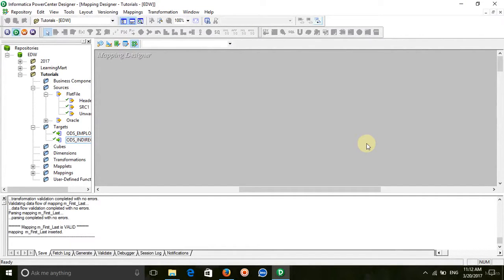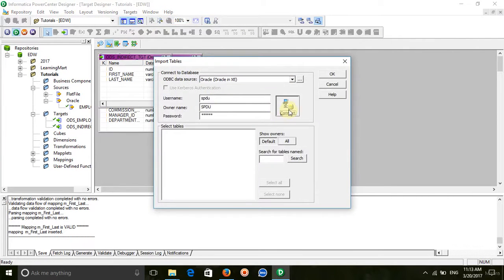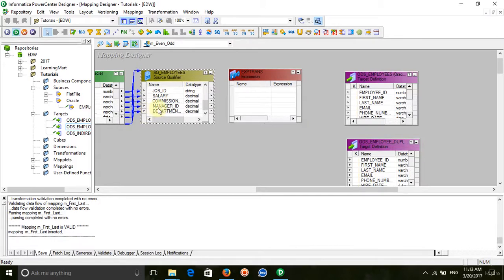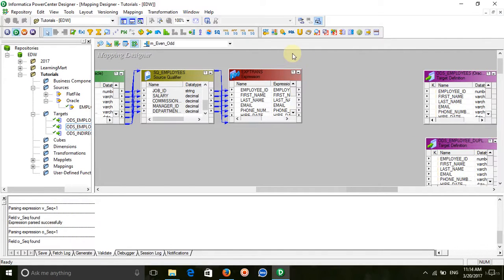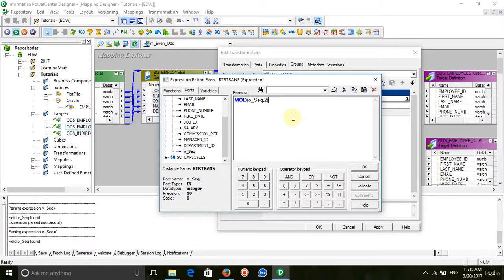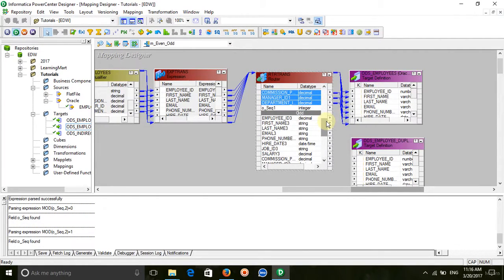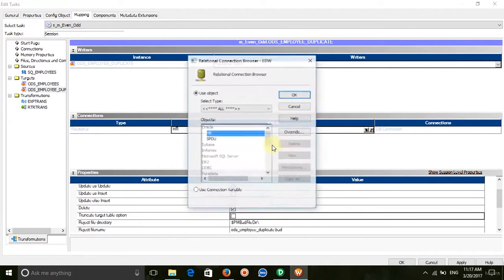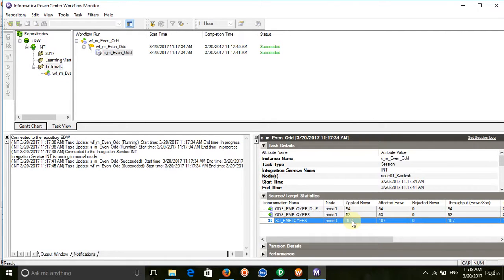How to separate records on basis of Even Odd postions in informatica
Separate even odd records